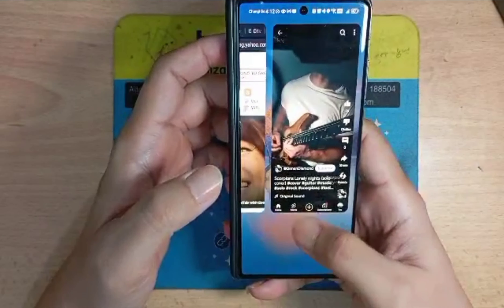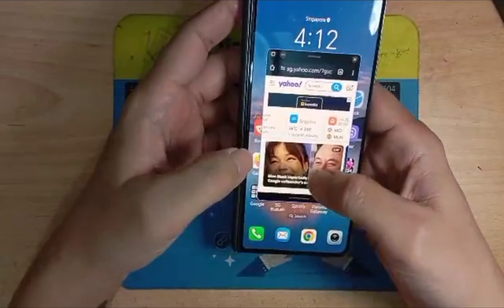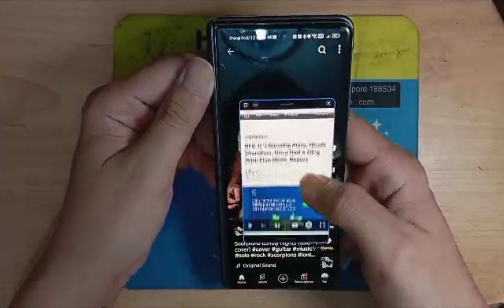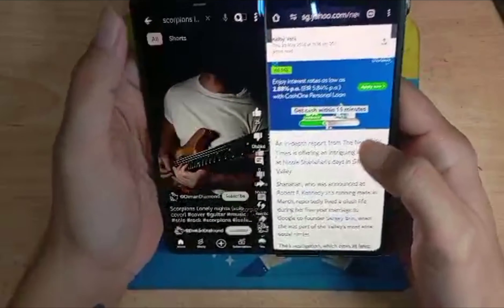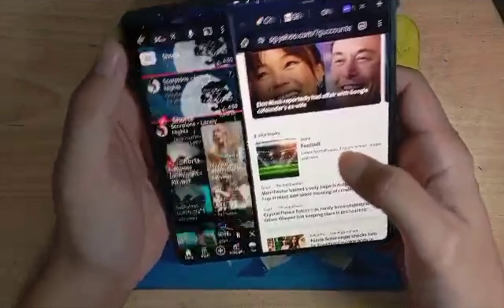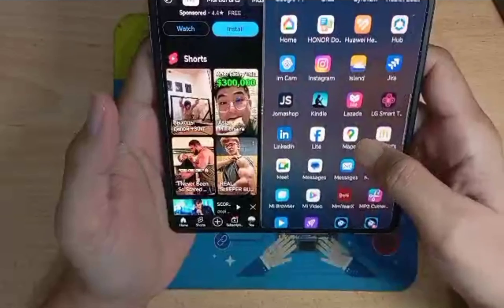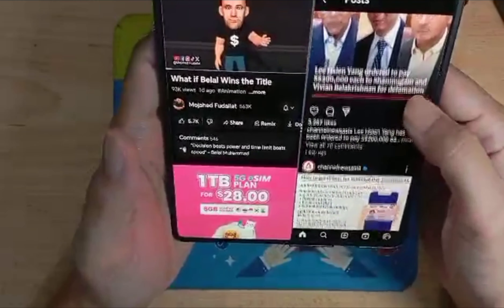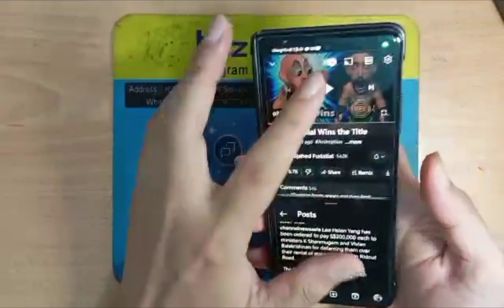Honor Magic V2 Best Foldable Phone - Split screen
How to utilize bigger inner display with split screen apps.